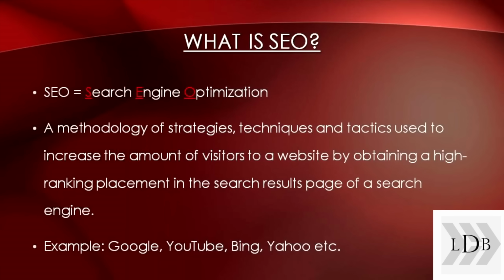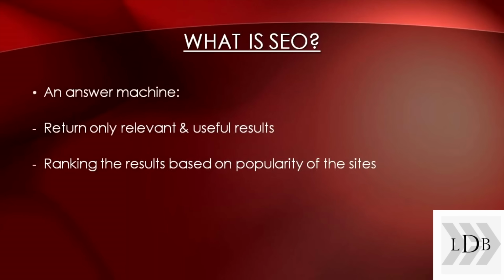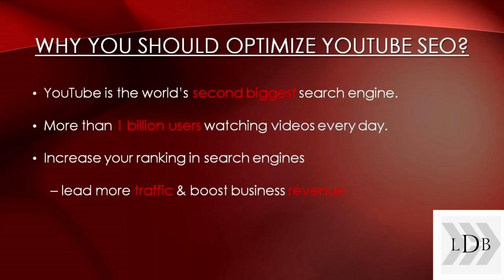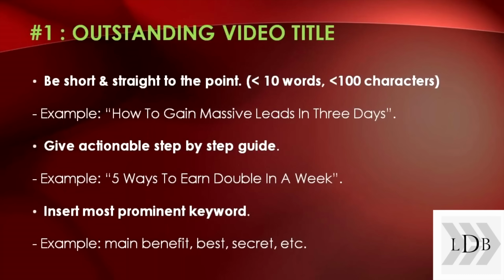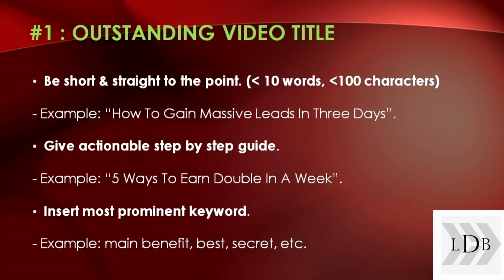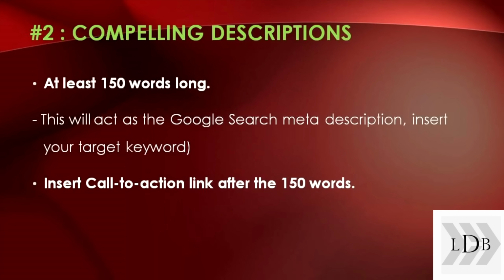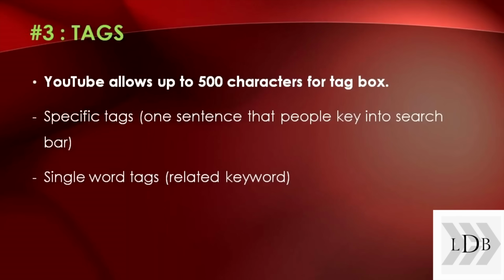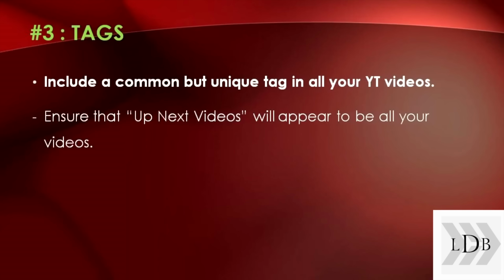🔥How to Reach Targeted Audience FAST !! 🔥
🔥𝐌𝐎𝐑𝐄 𝐆𝐑𝐄𝐀𝐓 𝐕𝐈𝐃𝐄𝐎𝐒 𝐀𝐃𝐃𝐄𝐃 𝐀𝐋𝐋 𝐓𝐇𝐄 𝐓𝐈𝐌𝐄.

🔥How to Reach Targeted Audience Fast, Optimize YouTube Video SEO and Grow Your Small Business into Sizable Profits Easily

✅YouTube is a great way to reach your target audience and grow your small business. With over one billion users, YouTube is the largest video hosting website in the world. YouTube is a great place to promote your business and to reach your audience. It's easy to upload videos and share them with your target audience. It's easy to optimize your video for SEO, so that you can grow your small business and make more money.

✅It's no secret that YouTube is the largest video sharing platform in the world, but many small businesses don't know how to optimize their YouTube videos for SEO. If you're just starting out on YouTube and want to grow your small business, you should be aware of how to optimize your YouTube videos for SEO. There are two main factors that are important when optimizing a YouTube video for SEO, those being title and description.

✅In order to reach your target audience fast and grow your small business, you must optimize your YouTube video SEO. The first step is to create a video that is targeted to your audience. This means that you will have to be creative and find a way to make the video interesting for your target audience. After you have created your video, you will want to add some keywords that are related to your product or service. You should also make sure that the title of the video is catchy and relevant. The next step is to add a description of your video which should include the keywords you used in the title and the description. The last step is to add tags to your video so that other people can find it easier.